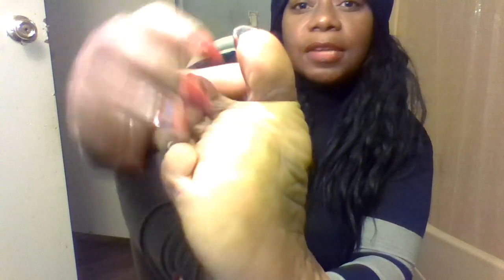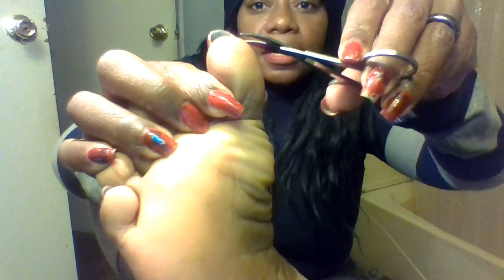CHIT CHAT || TIPS N CLIPPING || NO INGROWN TOENAILS || HEALTH TIPS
Love all my friends n supporters!!! Let's get Unique Mystery to 2000 Subbies Angel Squad!

Shoes: 7

 For more of this video,Tickle videos,GIANTESS videos,
For Custom made videos: